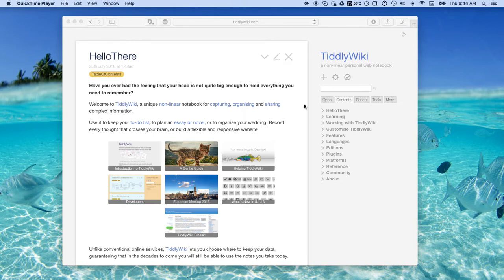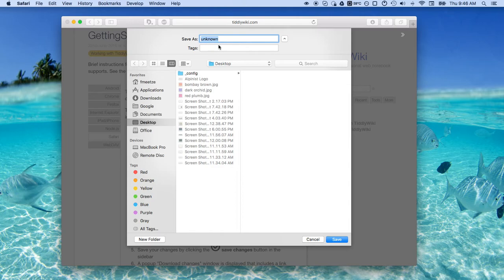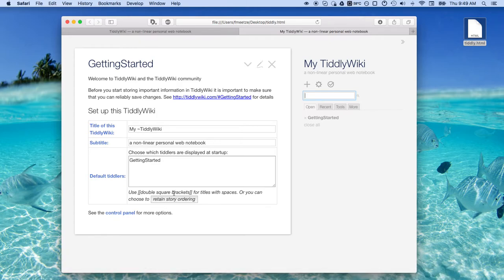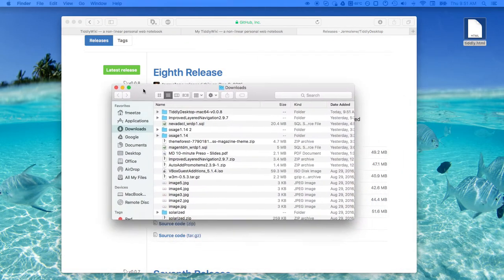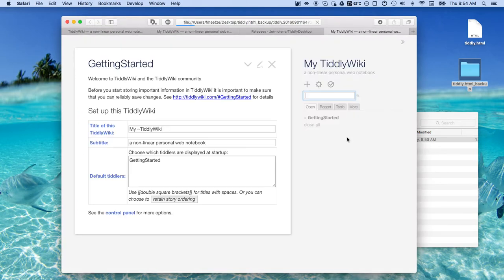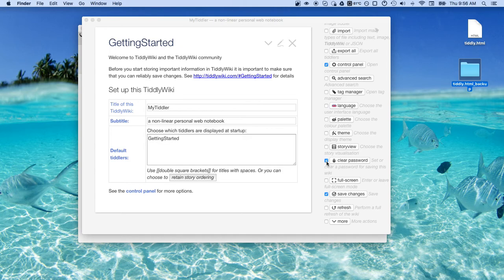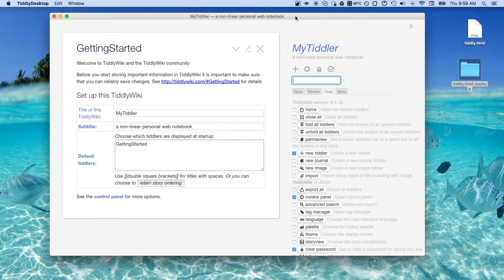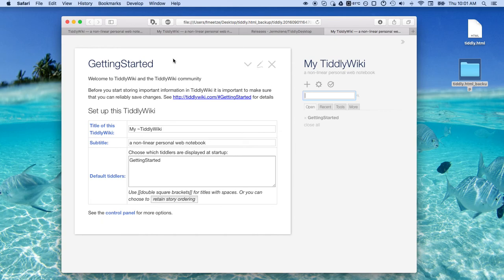TiddlyWiki Tutorial 08 - Using TiddlyDesktop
This is a "not so quick" introduction to TiddlyDesktop.  TiddlyDesktop works with Ruston files, which are self-editable script files that can be displayed securely from any browser.

You will still need to download an TiddlyWiki "empty" from TiddlyWiki.com.